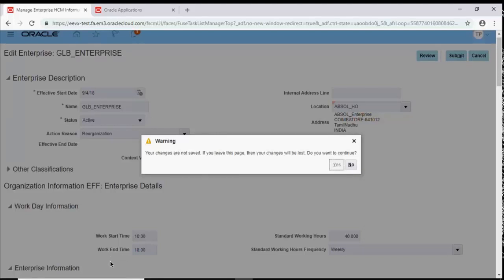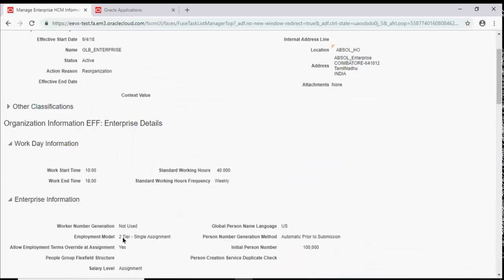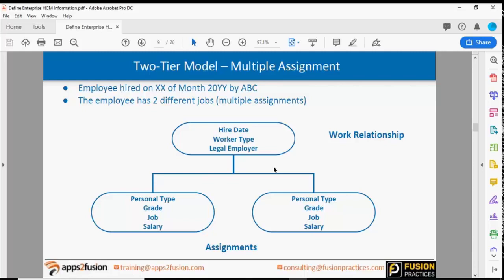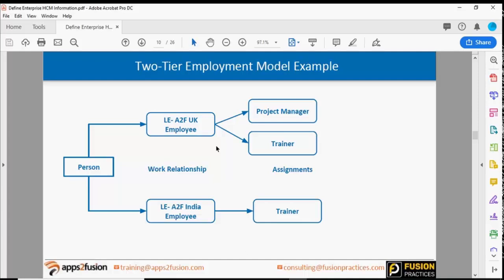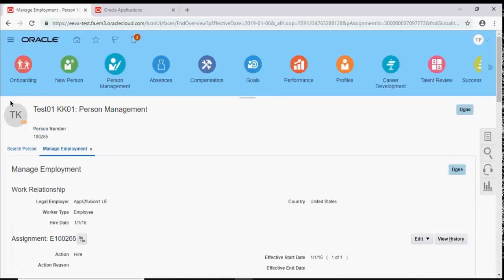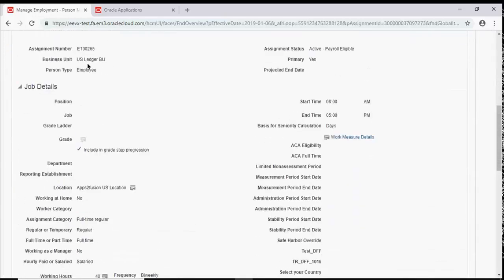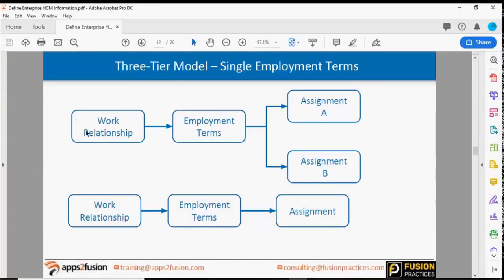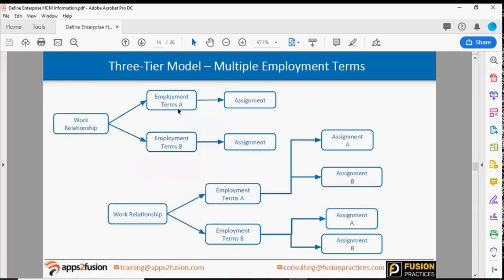Types Of Employment Module in Oracle HCM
In this video, you will understand what are the Types of Employment  Modules and explore what can you do with it.